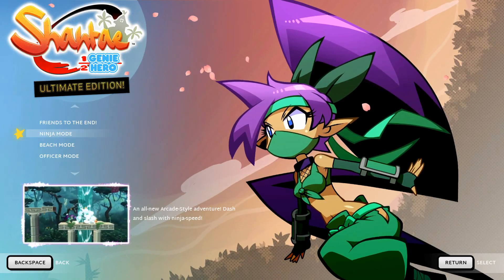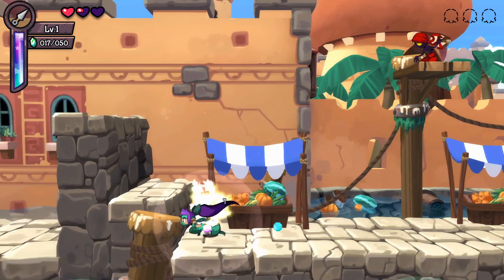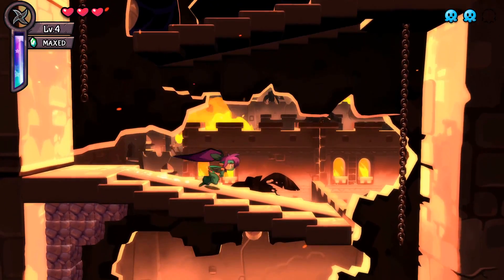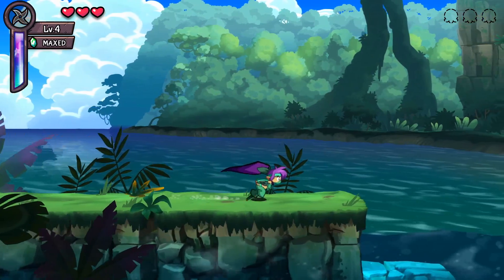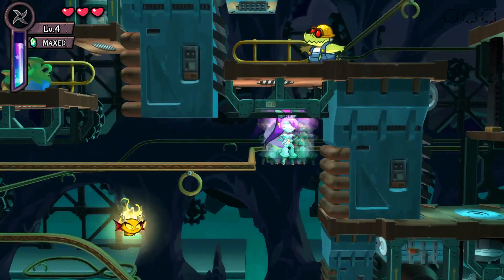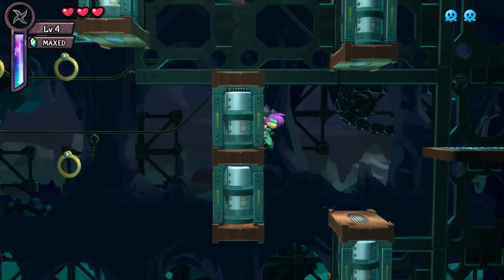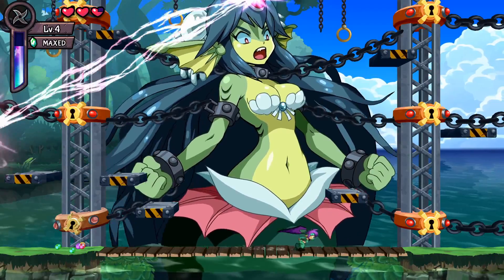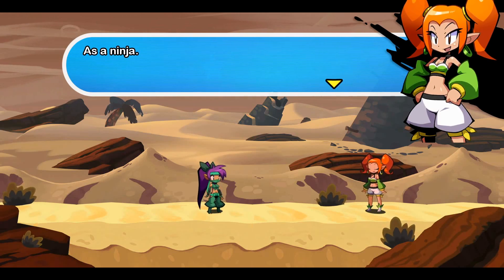Shantae Half Genie Hero Let's Play Part 28 Ninja Mode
Shantae's ninja costume has arrived in the mail. It is time to go through the same levels and bosses with new ninja powers.